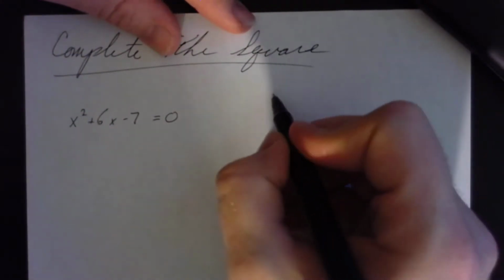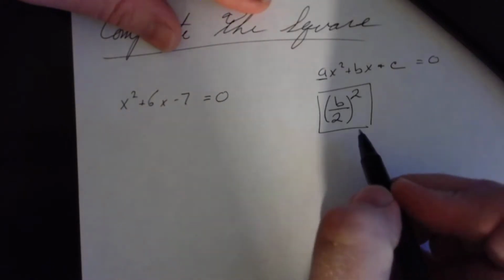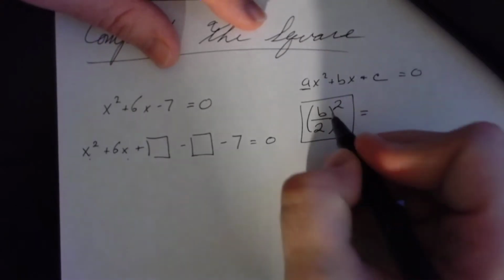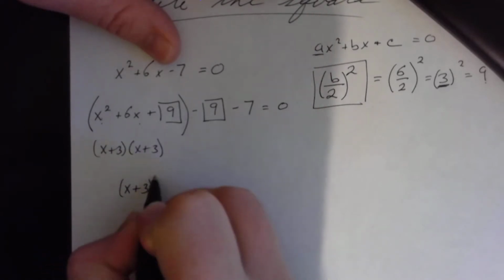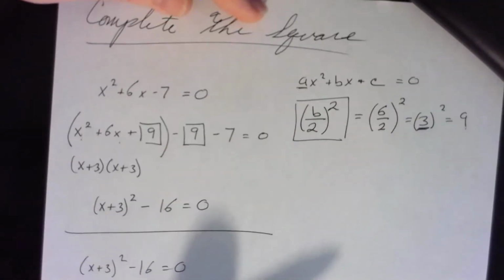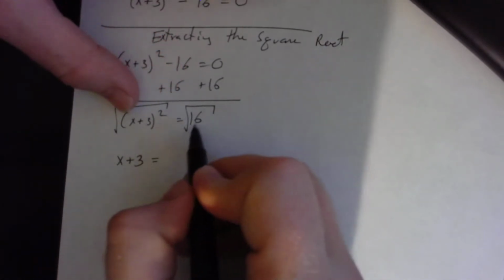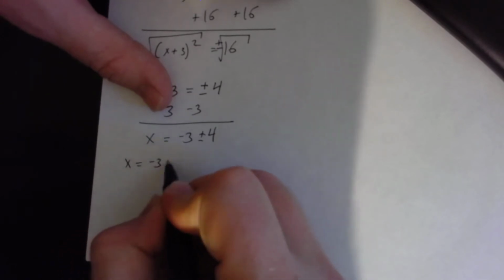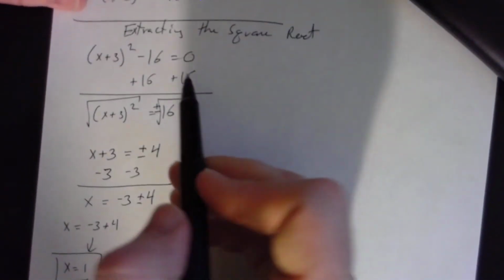MTH 167 Complete the Square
MTH 161 Complete the Square 1